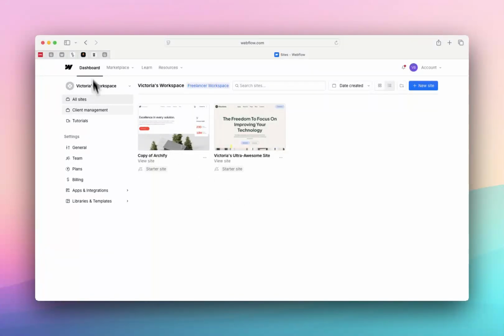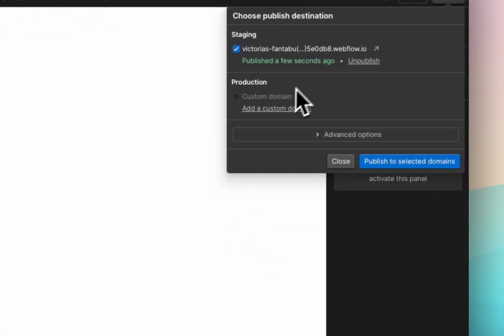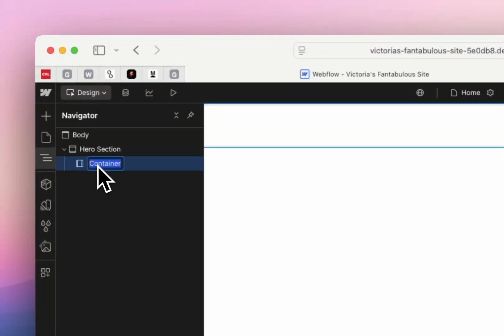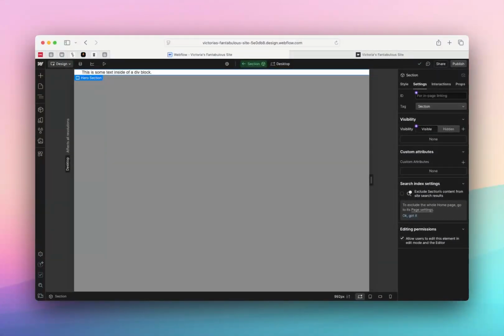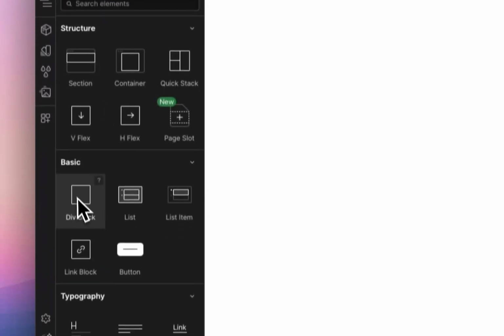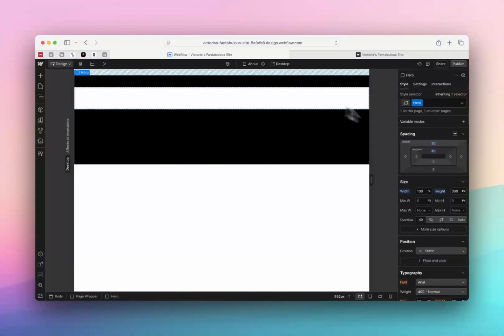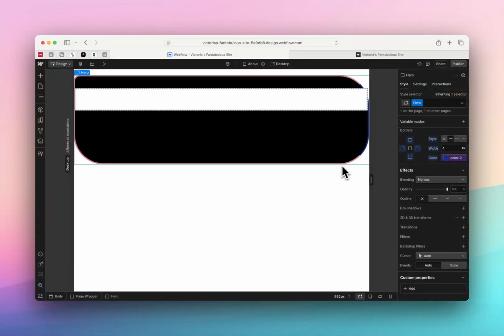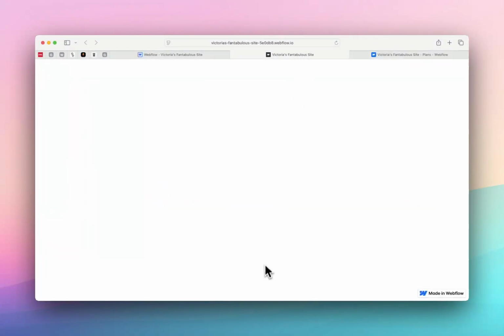Webflow Essentials in Under 25 Minutes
In this video, we teach you all the essential features of @Webflow under 25 minutes.